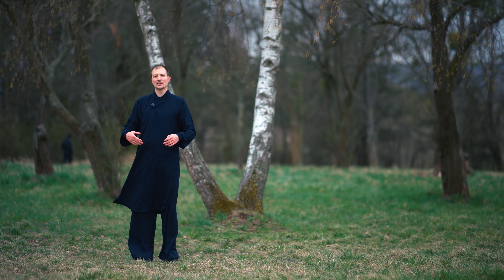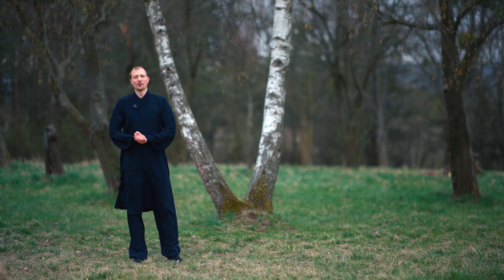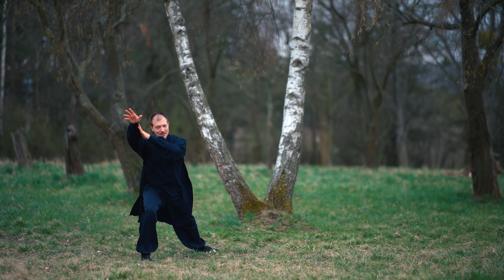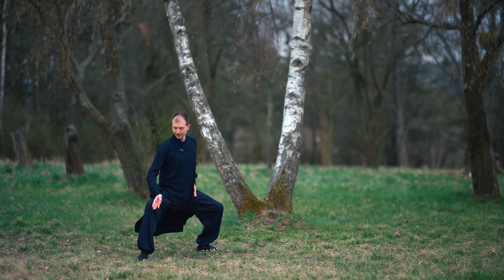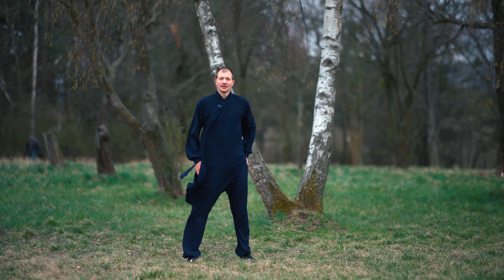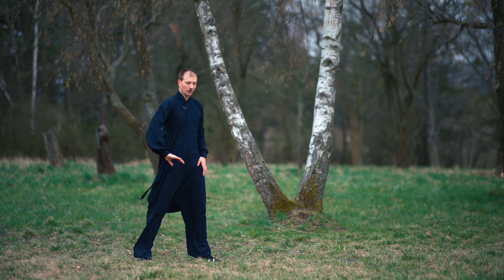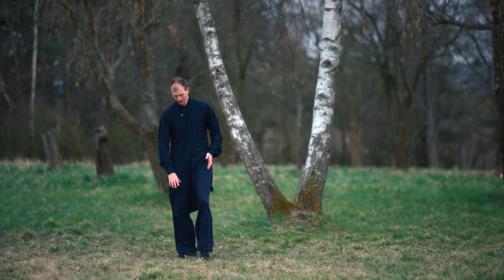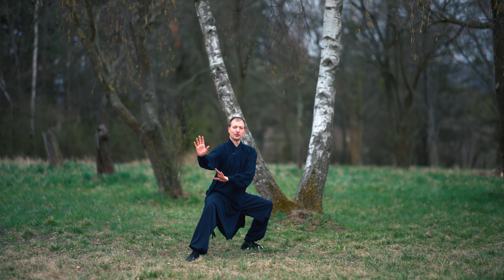Learning Tai Chi 28 - Second Sequence